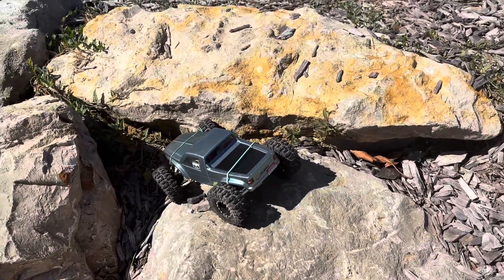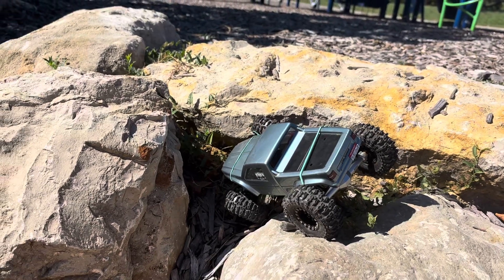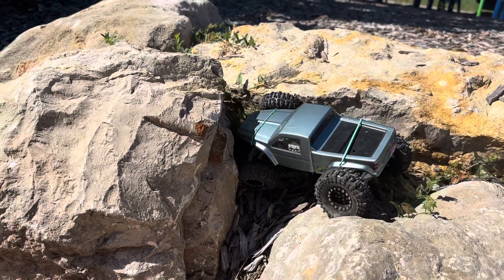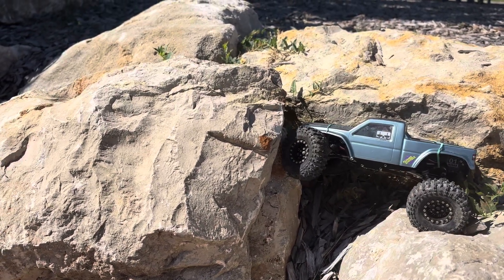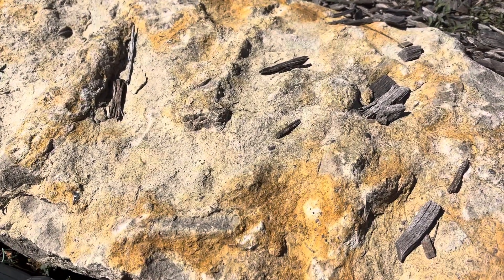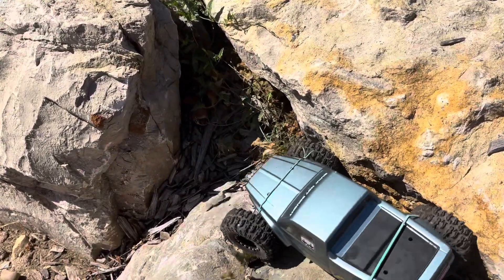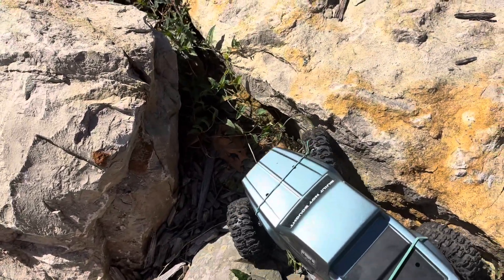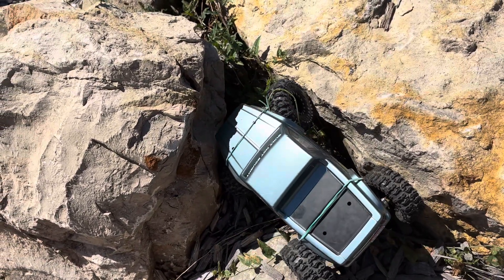Trx4m custom build v gap incline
Flub rc inserts in the front injora yellows in the rear fat viper motor the thing crawls pretty good for a trx4m platform rig